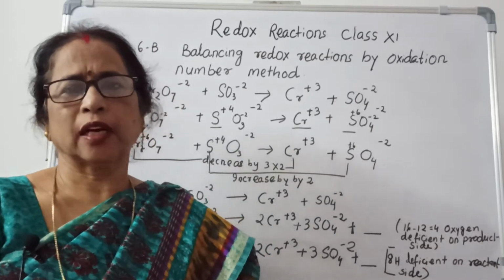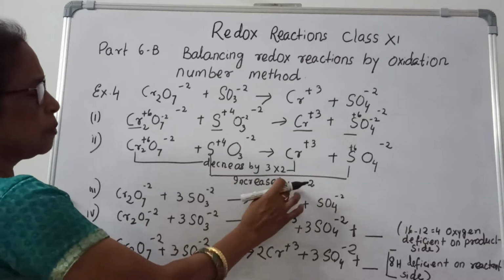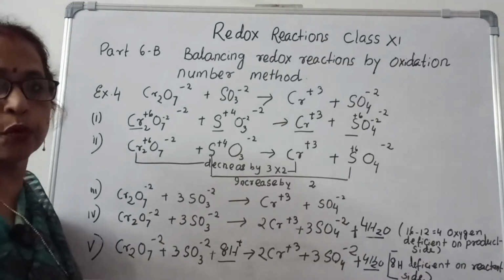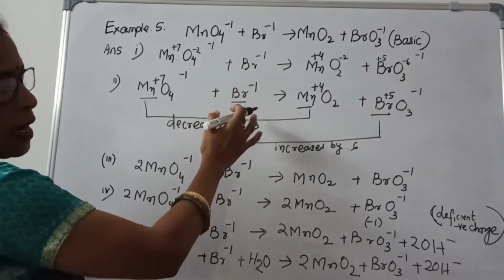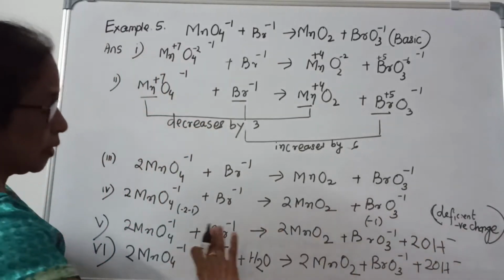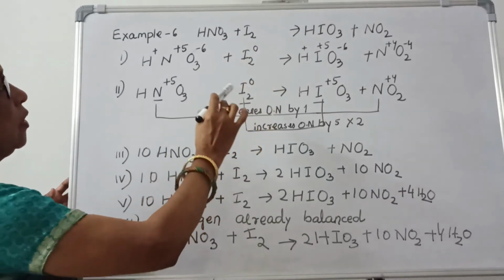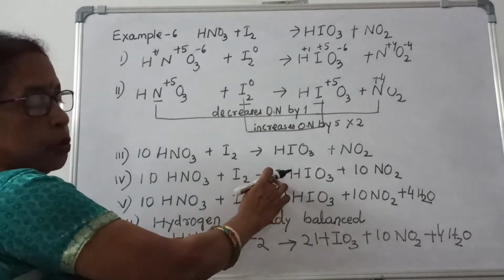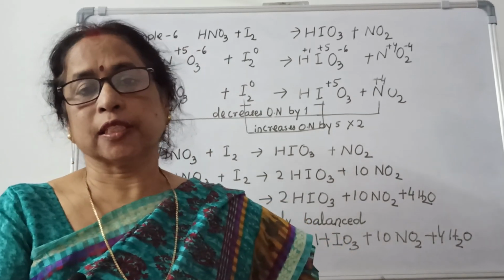Balancing Redox reactions by Oxidation number method.Class XI Part 6 (B) - B.L.DASH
In this Part -6B video, I have explained the  examples of balancing redox reactions by Oxidation number method.